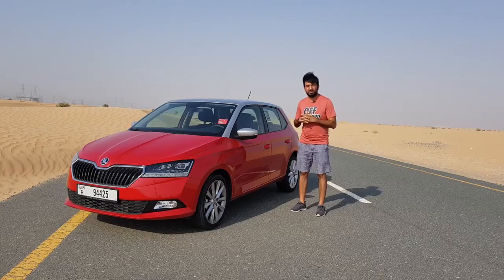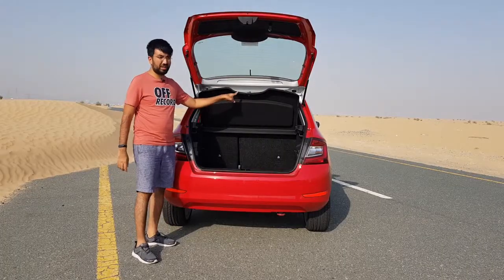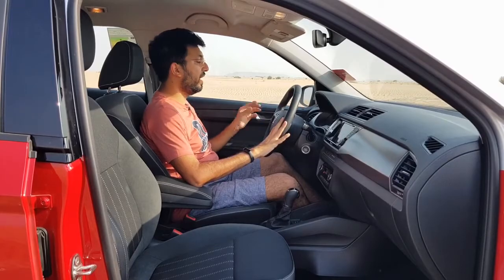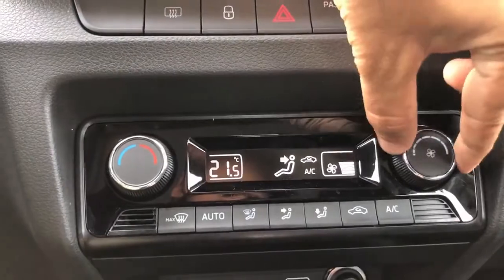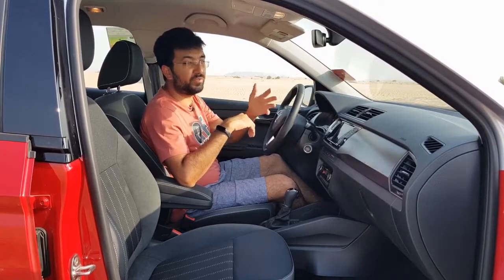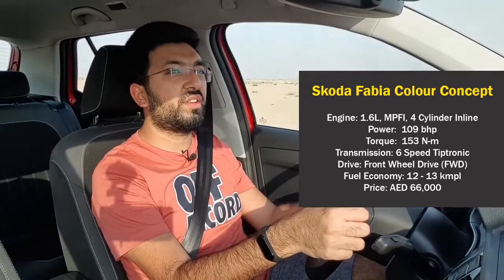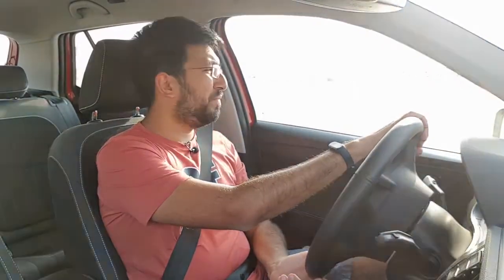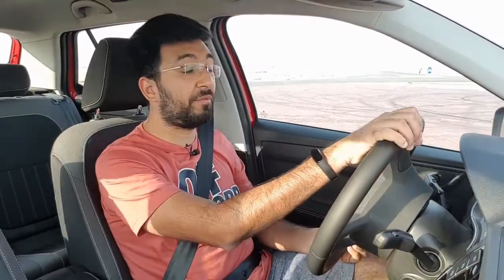Skoda Fabia Review 2021 Is It Good Value For Money In India?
The Skoda Fabia is a supermini which is roomy, practical and comfortable. In this Skoda review, I get you the in-depth review of the Skoda Fabia.

2020 skoda fabia,2020 skoda fabia review,fabia review,new skoda fabia,skoda fabia colour concept,skoda fabia 2020 review,multi point fuel injection,skoda fabia hatchback,small